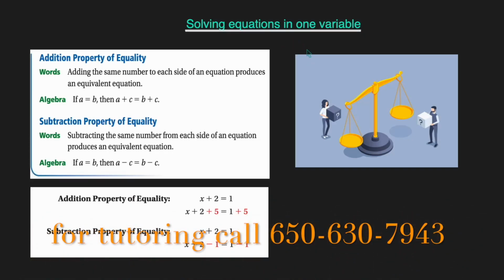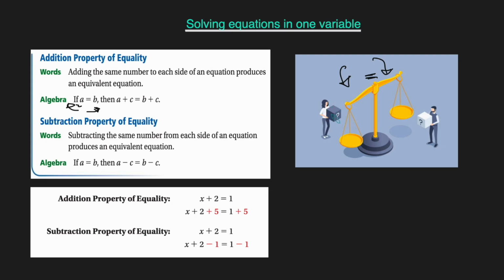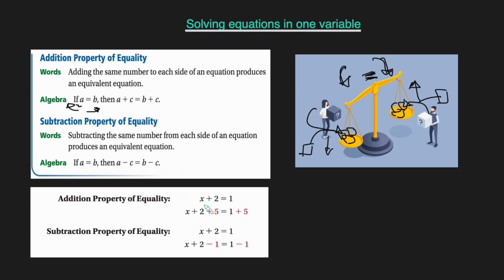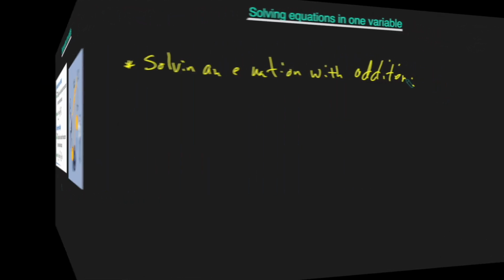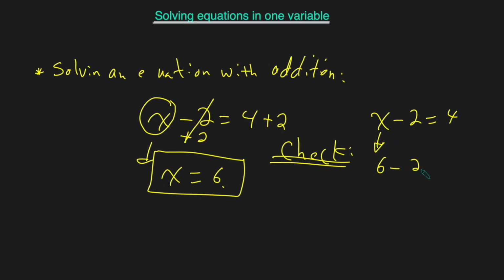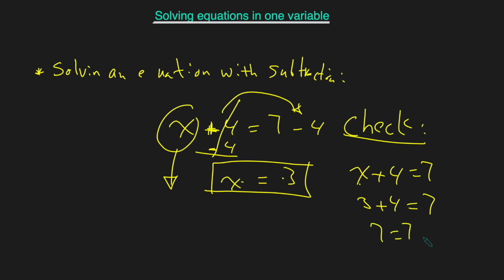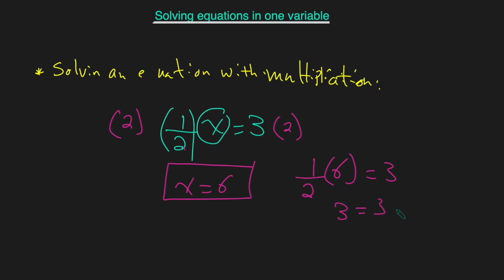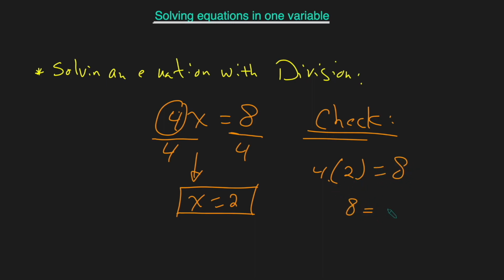Simply learn how to solve equations in one variable in no time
This lesson covers the addition, subtraction, multiplication and division properties of equalities.  We use examples to show the properties and then apply them to many examples so the student will have a full understanding of how to go about solving an equation that involves one variable.